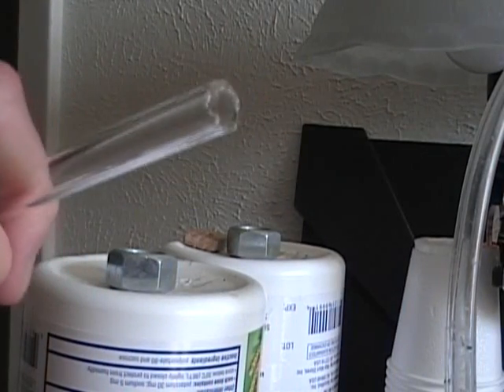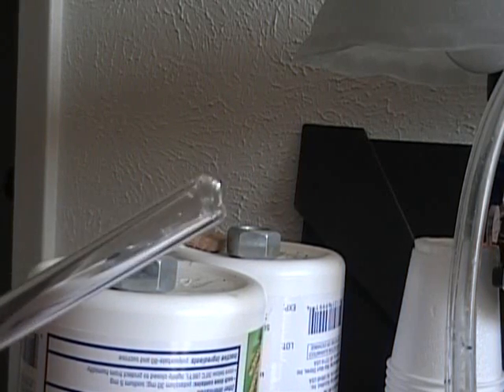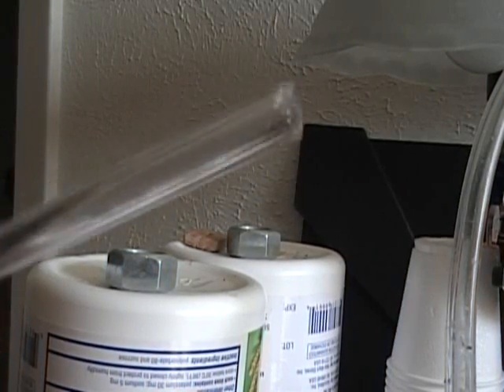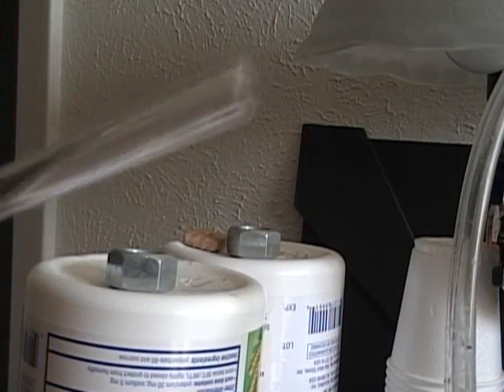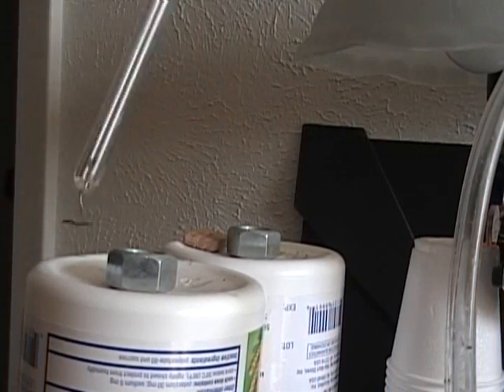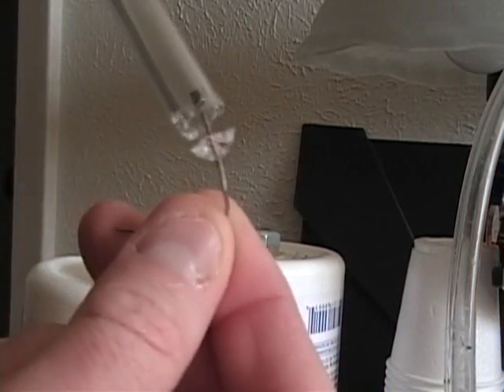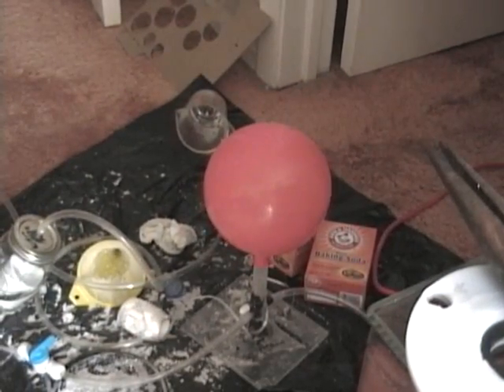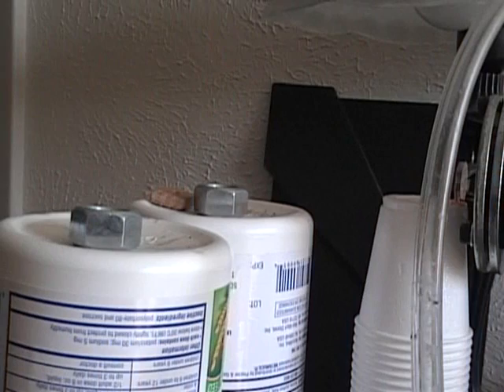Homemade Carbon Dioxide Laser Running on Exhaled Breath!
"Look Mom; I Lased my Breath" ... Seriously, though - by exhaling into my 'supply' balloon, I was able to get pretty good results considering! Unlike a 'proper' laser mix of CO2, N2, and He; the 'breath' trick appears to have a much narrower pressure range over which lasing will occur. But I like it anyway - it doesn't get much more DIY than this!

All my sets can be found here; featuring some of my other laser projects and experimental/HV work.

Also: here is a powerful ruby laser I made. Unlike the CO2 laser, it produces a visible red beam. The output is pulsed, but it burns holes through steel. This set is my best: here you will see a visible red laser beam burning holes through such targets as screwdrivers, saws, and coins!

This wonderful discovery would not have been realized, had it not been recommended to me by a scientist named Jon Singer. Jon Singer is with the Josh Research Institute. He heard that I was attempting to build a carbon dioxide laser from scratch, and he suggested the use of exhaled carbon dioxide. Unlike other professionals, Jon did not offer a text book approach that requires expensive gauges, valves, regulators, and commercial grade tanks of bottled gas; the expense of which would have made this project cost prohibitive for me. Only a single needle valve was required, which Jon generously donated.

I owe my dye laser experience to Jon Singer as well (along with Milan Karakas). Jon has a series of web pages that are dedicated to his ongoing research. His work is unique, in that he brings the world of science to a level that the average person can grasp. Jon documents the step by step construction of his laser projects, so that others may duplicate his work if desired. Were it not for Jon's excellent work, the laser devices that he outlines in detail would remain largely inaccessible to the amateur due to the complex theory involved. An overview of Jon's web pages can be found here:

...and his ongoing laser/HV research (which includes most of his DIY projects with amateur construction in mind) can be found here:

Another brilliant researcher is Milan Karakas, who is the only person I know who successfully grew his own frequency doubling crystal from scratch! His site is here ...

Update: Thursday, July 29th: I just obtained a significant improvement in performance , by using a new device that a friend suggested that I build and test. The device is simply a pair of glass jars, which compensate for the turbulence and irregularities that exists in the gas discharge. Such an effect is undesirable, and is caused by interference between the pump frequency, electrical input frequency, and rising temperature caused by the electrical discharge. Here is a diagram Douglas Little made for me, followed by his explanation of my problem, and the solution that he so cleverly devised (so be sure to read the description below this diagram):

Coming soon (I hope): my plans for a cheap and easy DIY CO2 laser that might make a fun project for anyone wanting to experience the satisfaction of building a powerful laser completely from scratch. No special gasses - pure exhaled breath works! This is something that most books and websites don't bother mentioning. Sure - it's not going to perform as well as a real mix, but the addition of some balloon helium will significantly improve the performance using nothing more than exhaled carbon dioxide (which still has enough nitrogen in it to eliminate the absolute necessity for a seperate tank of nitrogen). Anyway - more to come soon if the Lord Jesus is willing.

Update: I'm working on a new webpage for this laser. It is under construction, so be sure and check back regularly -